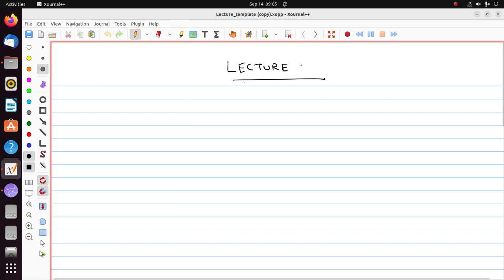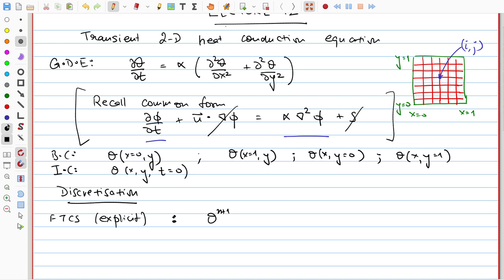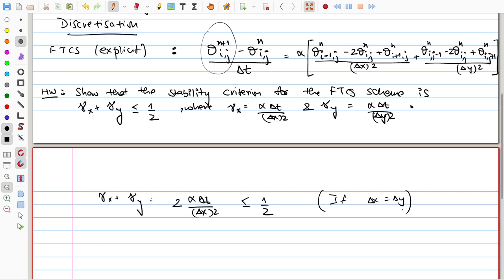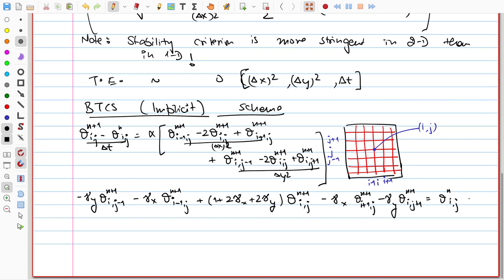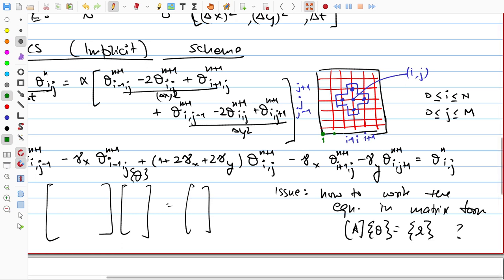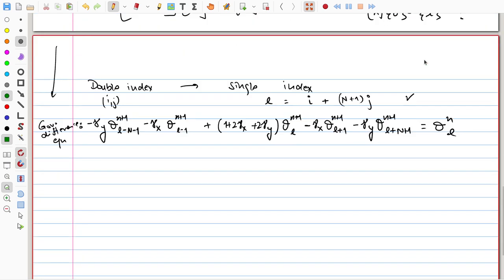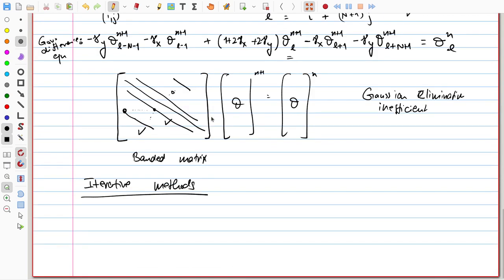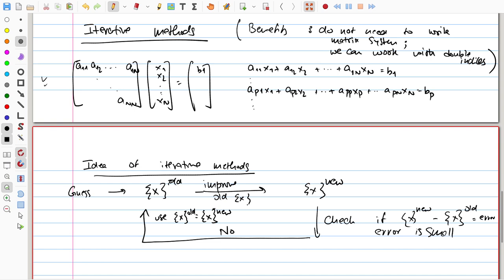Lecture 12 - CFD - Transient 2D Heat Conduction equation - Explicit and Implicit FD methods